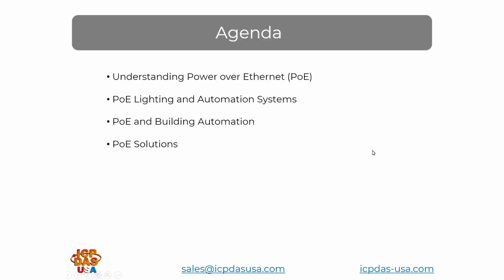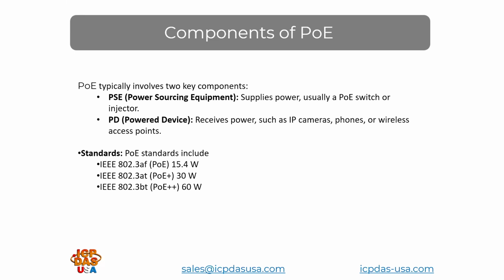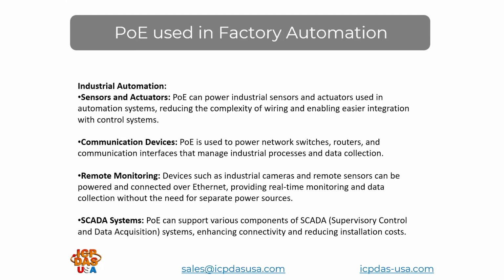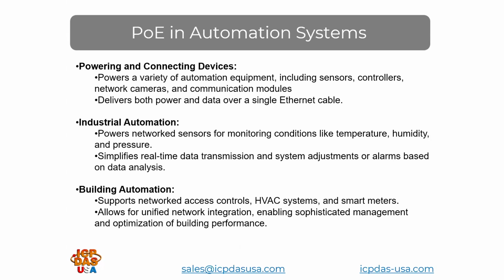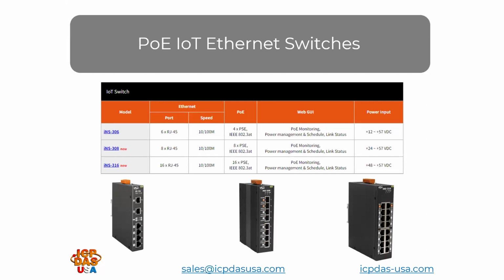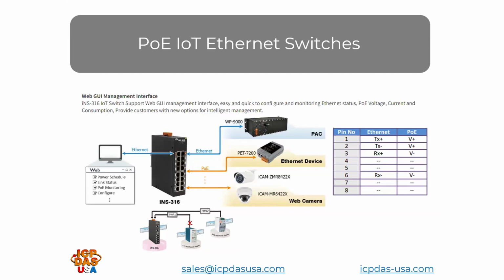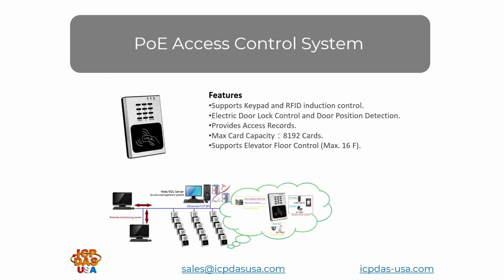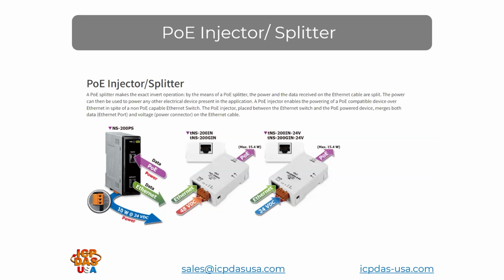Designing PoE Lighting and Automation Systems | September 2024 | ICP DAS USA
Designing PoE Lighting & Automated Systems: Power + Data on One Ethernet Cable (PoE Switches, Sensors, Gateways, Cameras)

In today’s webinar, we break down how Power over Ethernet (PoE) simplifies building automation and industrial automation by delivering power + data over a single Ethernet cable. We start with PoE basics (PSE vs PD devices, PoE/PoE+/PoE++ power levels), then show how PoE fits into real automation use cases—PoE lighting control, IP cameras, access control, environmental monitoring, gateways, and touchscreen controllers.

You’ll also see example architectures including:
• A data center monitoring setup using PoE switching, temperature/humidity sensing, and Modbus TCP I/O (with fiber uplink to the control center)
• A PoE camera + entry system using I/O to trigger buzzers and remote door unlock
• A PoE building automation system using PoE switches with scheduling + Modbus TCP/MQTT/SNMP features
• Fieldbus integration using PoE-powered Modbus TCP ↔ Modbus RTU gateways
• How PoE injectors and splitters help when you only need PoE on one cable run or need to power a non-PoE device at the edge

If you’re designing lighting automation, security, environmental monitoring, or factory device networking, PoE can reduce wiring cost, simplify installation, and make expansion easier.